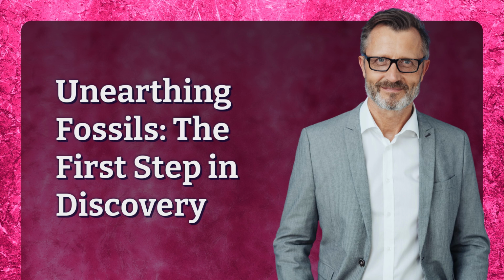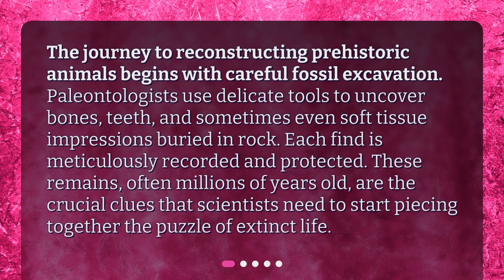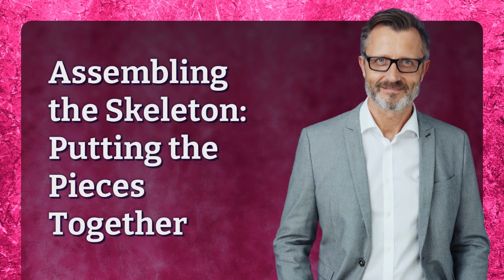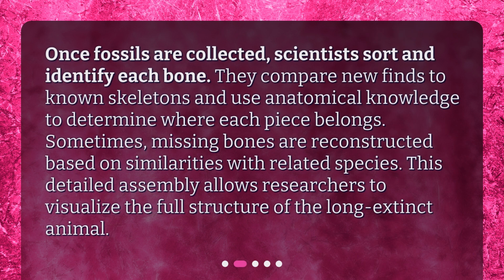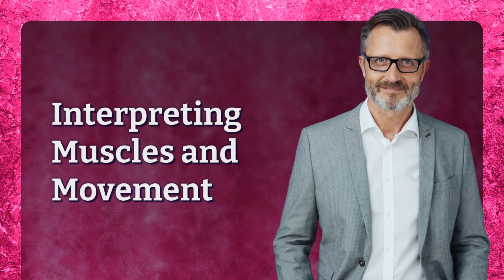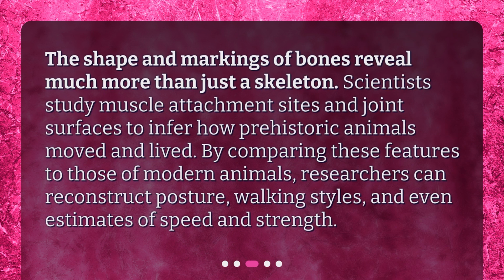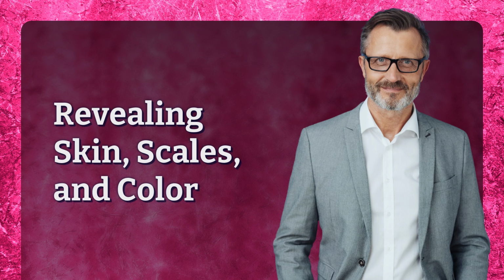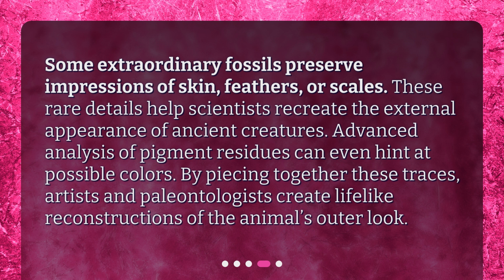How Scientists Rebuild Prehistoric Animals From Fossils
Rebuilding Prehistoric Life 👉 Discover how scientists transform fossilized bones into stunning reconstructions of prehistoric animals! This video reveals the entire process—from unearthing fossils to recreating lifelike creatures—using science, art, and cutting-edge analysis. Perfect for anyone curious about ancient life and paleontology!

00:00 🔹 Unearthing Fossils: The First Step in Discovery
00:34 🔹 Assembling the Skeleton: Putting the Pieces Together
01:07 🔹 Interpreting Muscles and Movement
01:38 🔹 Revealing Skin, Scales, and Color
02:03 🔹 Bringing Ancient Worlds to Life

🏷️ fossil reconstruction, prehistoric animals, science facts, paleontology, how fossils are found, dinosaur reconstruction, ancient creatures, fossil discovery process, evolution, scientific illustration, extinct animals, museum science

📌 Unbelievable Animal Kingdom 🔸 Ancient & Prehistoric Creatures 🔸 How Scientists Reconstruct Prehistoric Animals From Fossils